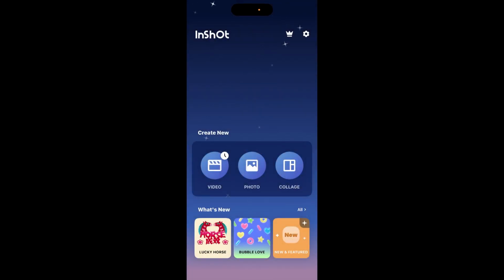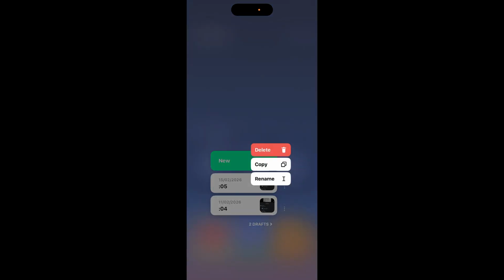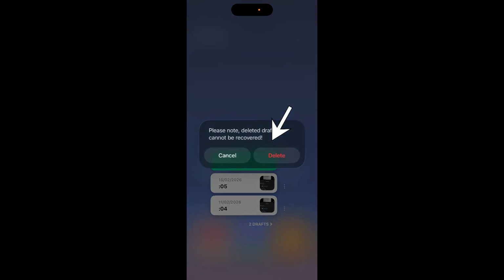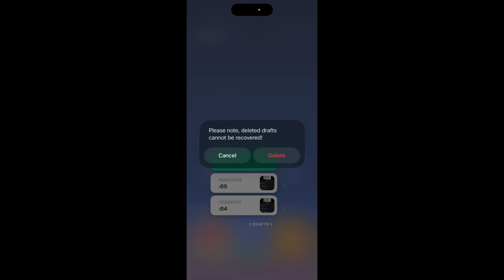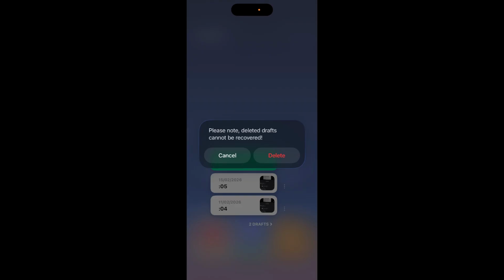How to Manage Storage in InShot 2026?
Running low on space? This video shows how to manage storage in the InShot app to free up room on your phone.

Learn how to clear cache, delete old projects, and remove temporary files — all without losing your exported videos.

By the end of this tutorial, you'll have more storage space and a smoother editing experience.